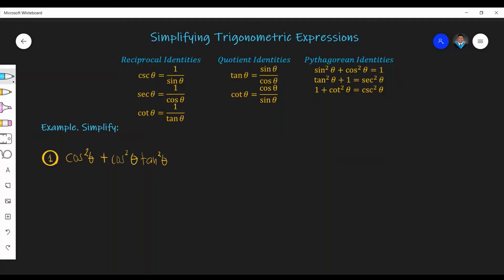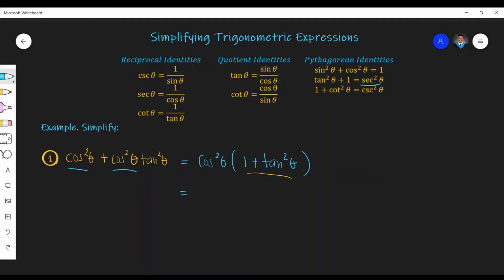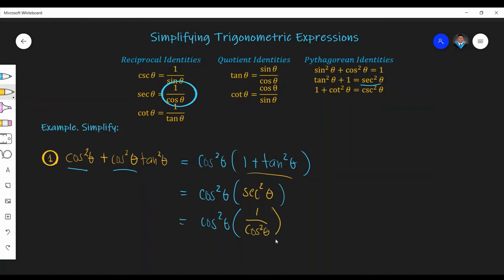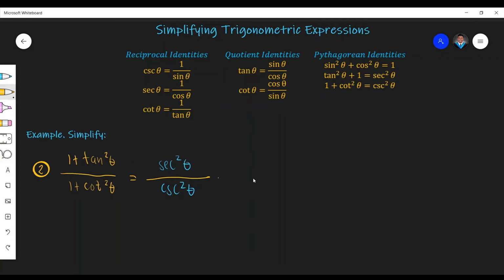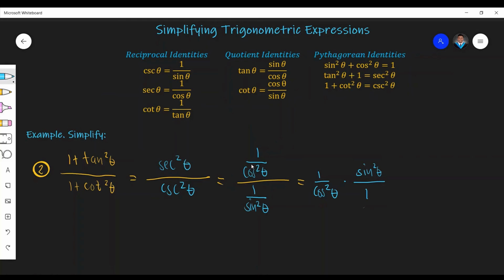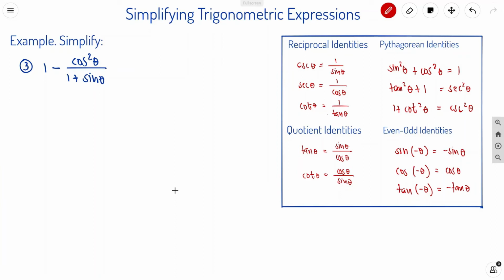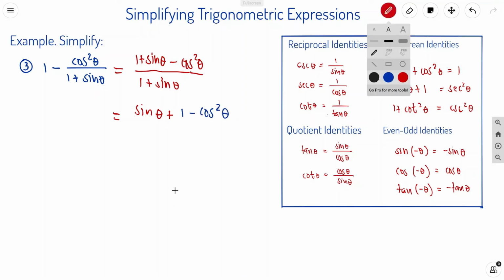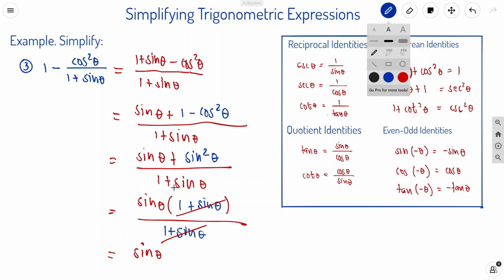Simplifying Trigonometric Expressions | Precalculus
In this video, you will learn how to simplify trigonometric expressions using fundamental identities.